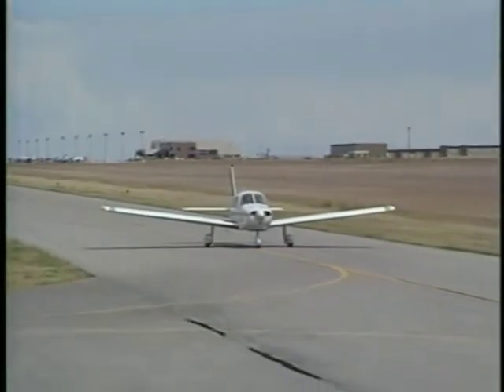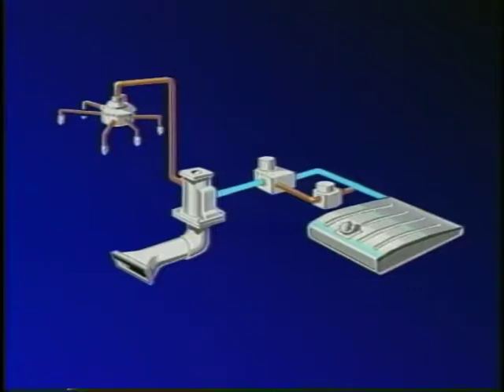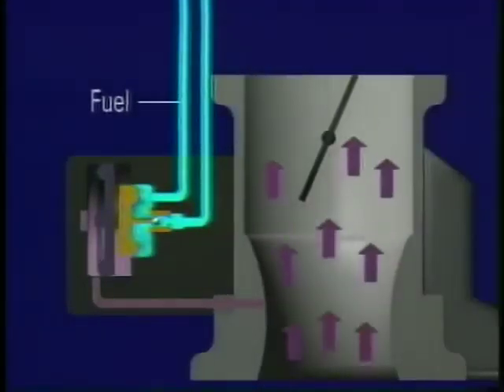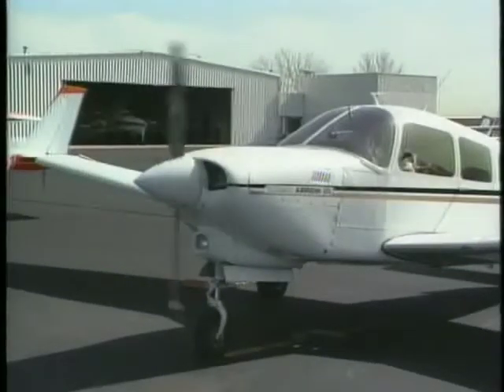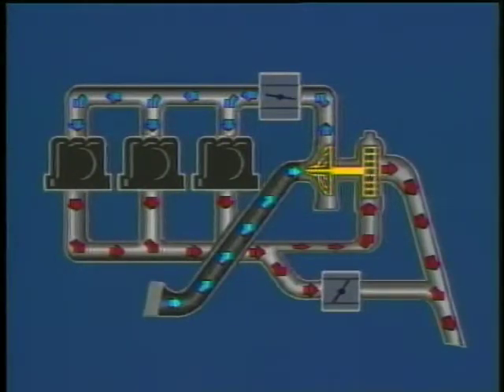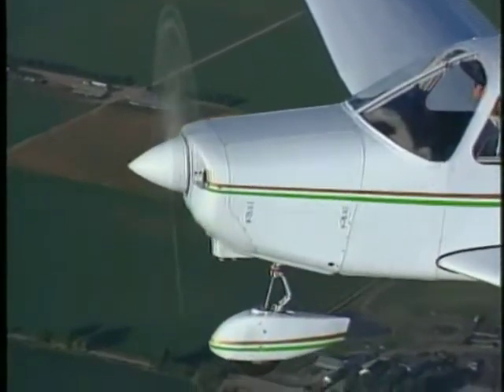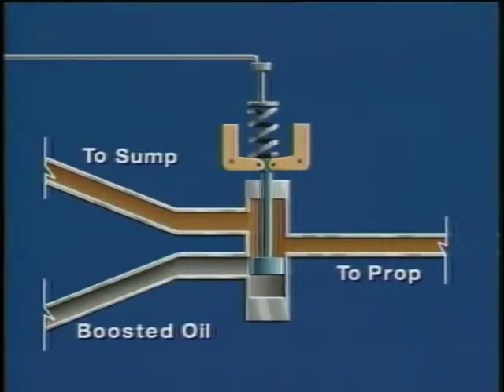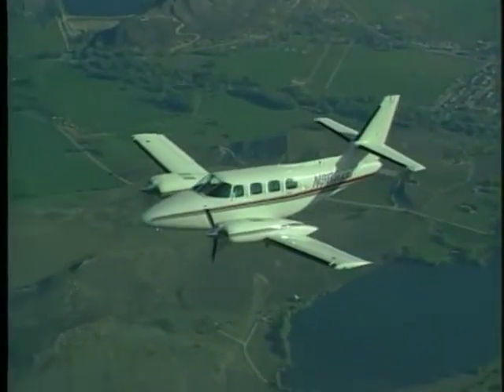A High Performance Power Plants